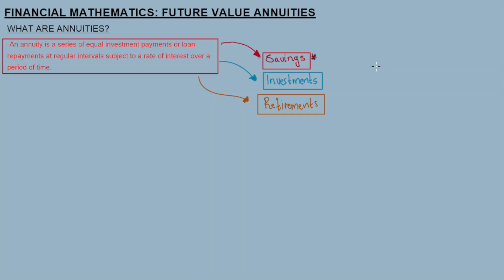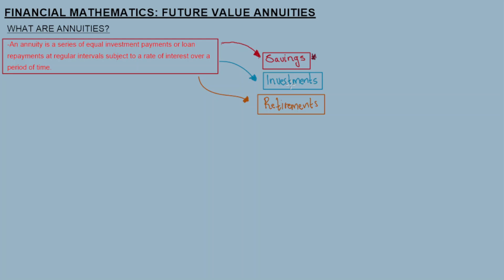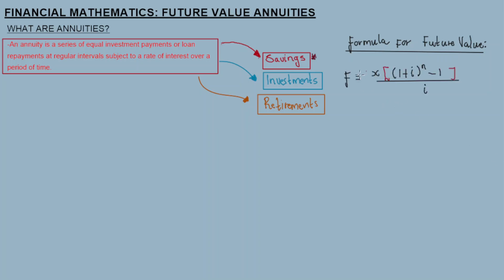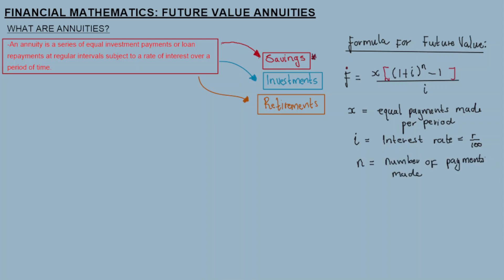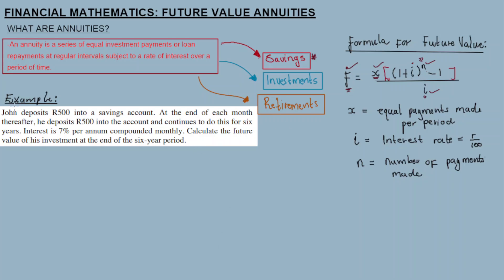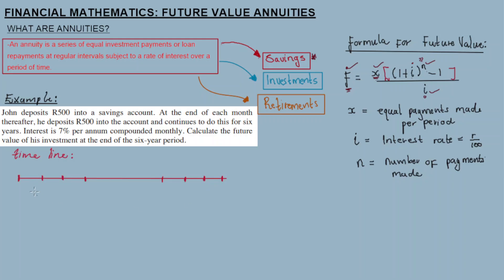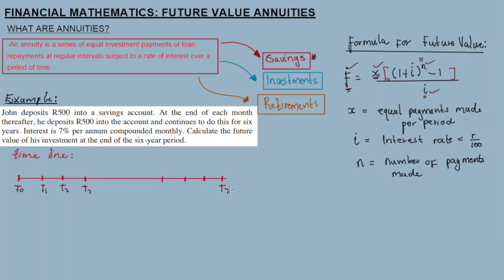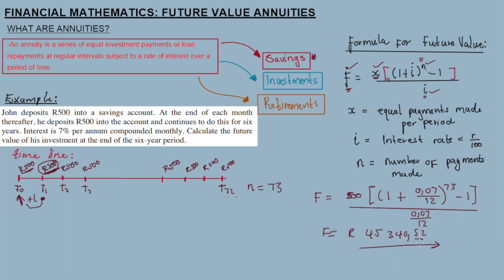FUTURE VALUE ANNUITIES EXPLAINED (FINANCIAL MATHEMATICS GRADE 12)